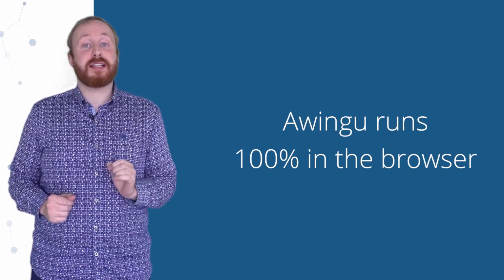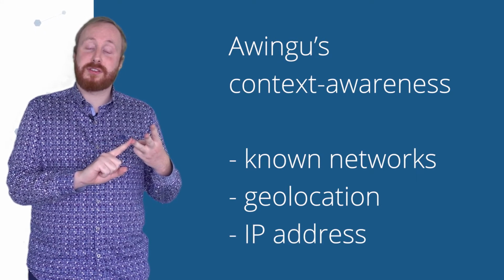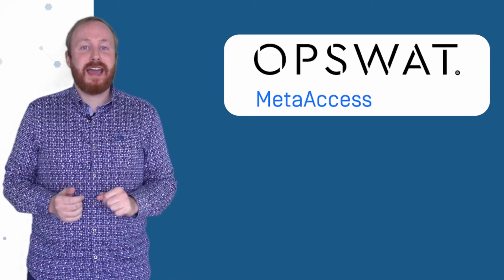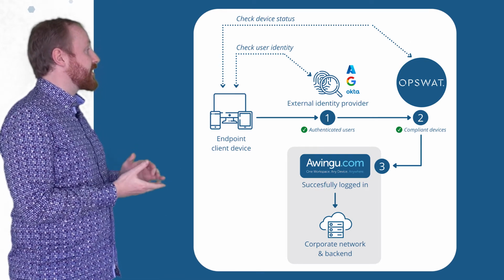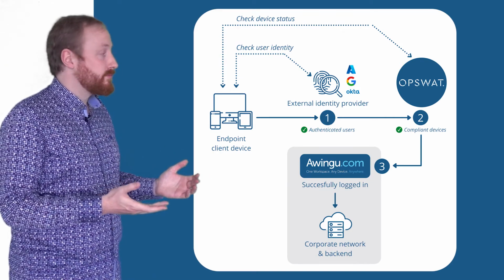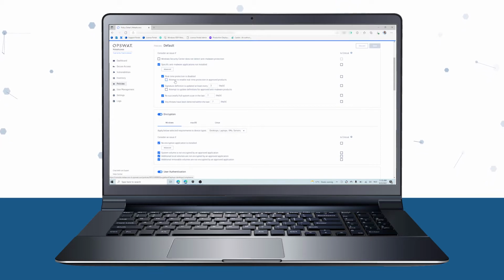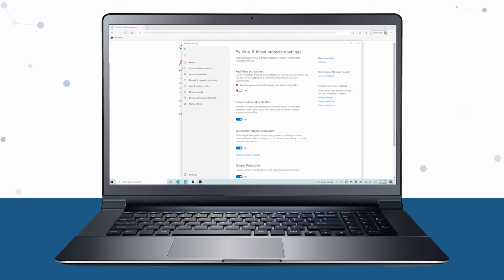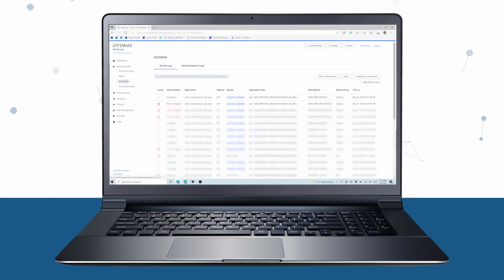Awingu & OPSWAT MetaAccess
Where Awingu as a default runs in the browser ‘on any device’, it is hard to restrict access to specific end-points or the context of this end-point. This is where partner solutions such as OPSWAT MetaAccess come into play.

Businesses can leverage the MetaAccess solution on top of Awingu to guarantee compliance of their end-points.